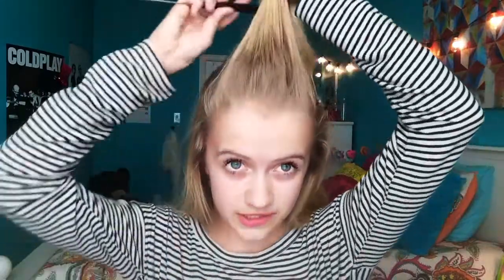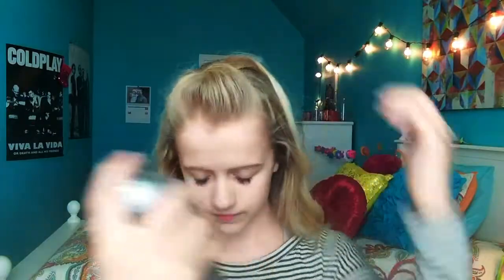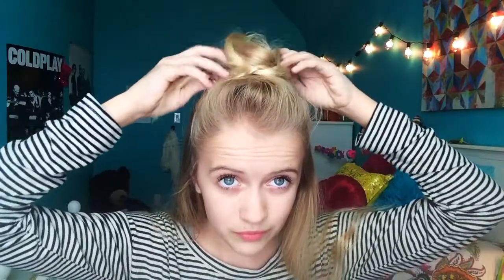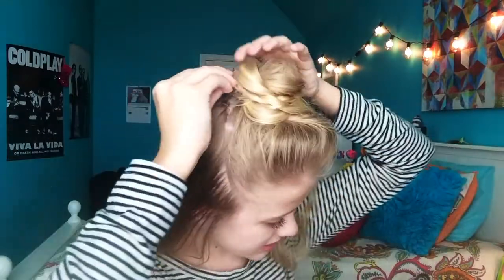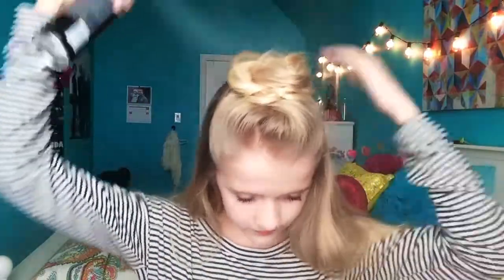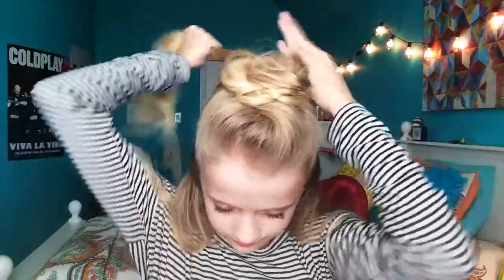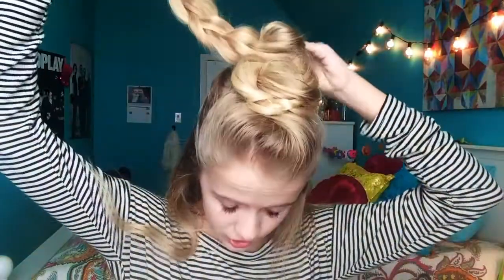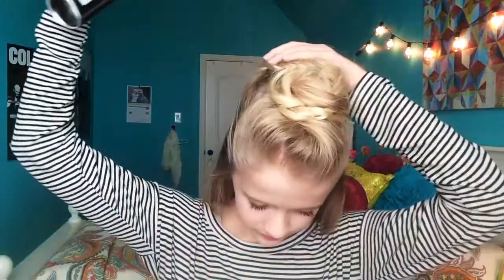The Flower Buns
-Iambraidgirl

Check out last weeks tutorial!